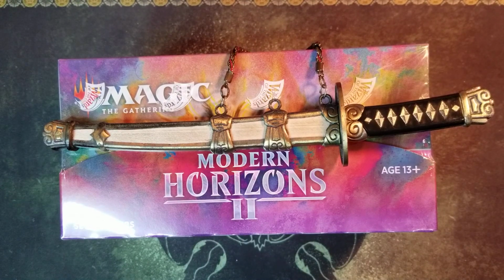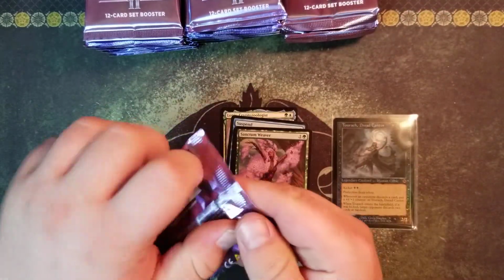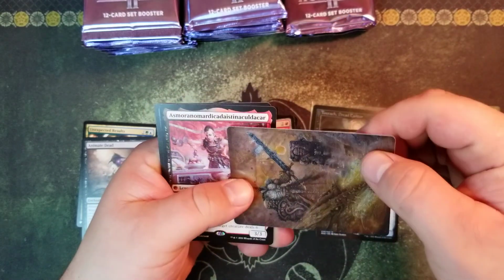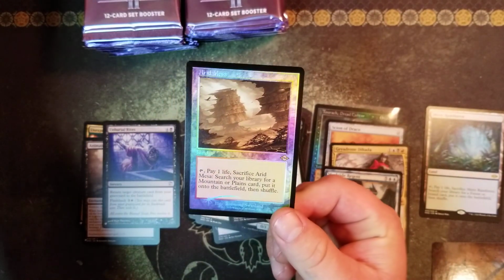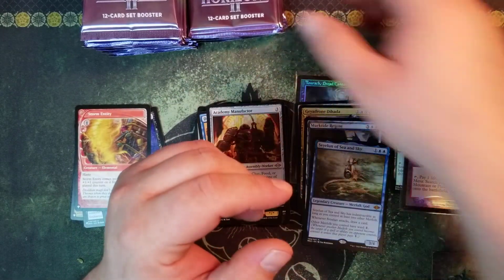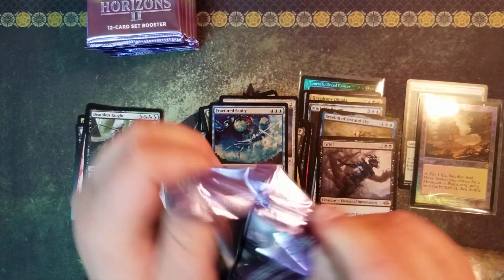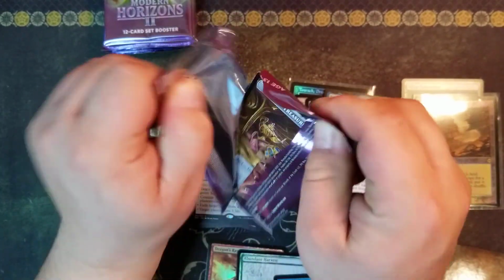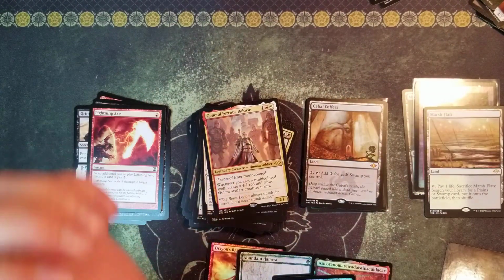Modern Horizons 2 Set Booster Box Opening #9! Arid Mesa (Retro Frame) FOIL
In this video we are unboxing a Modern Horizons 2 Set Booster Box of Magic The Gathering cards. This is our ninth opening of Modern Horizons 2 on this channel. I hope you guys enjoy the video!